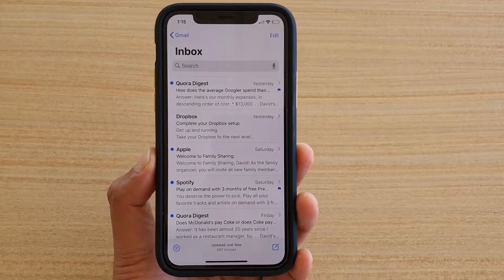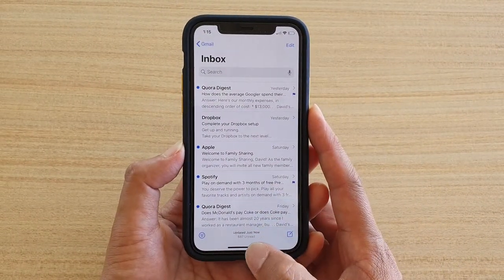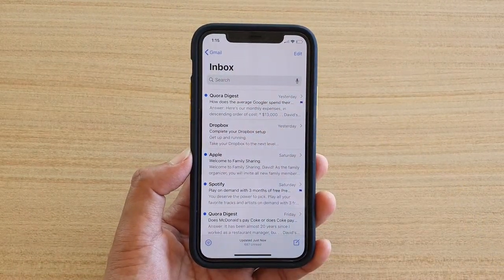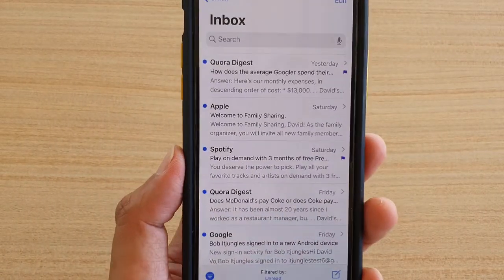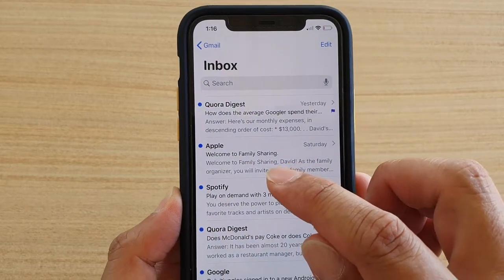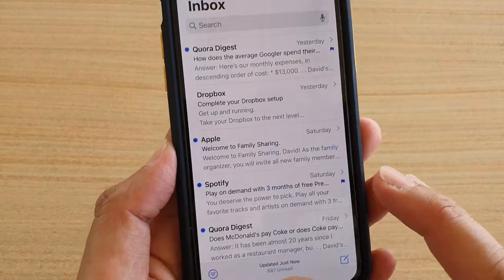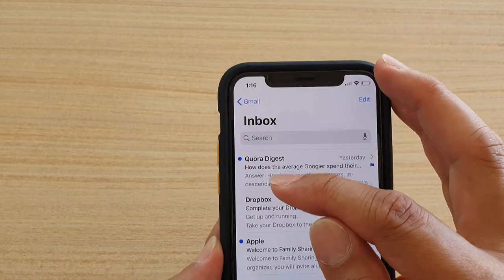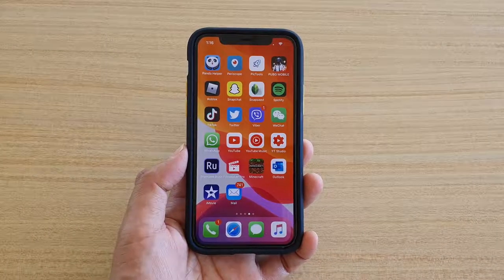How to Filter Mail Inbox by Read / Unread on iPhone / iPad iOS 13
Learn how you can filter mail box by read or unread on iPhone / iPad iOS 13.

iOS 13.